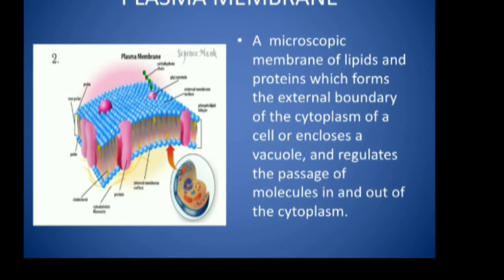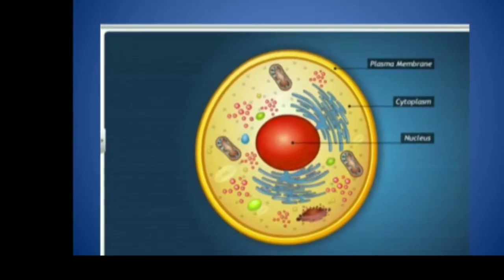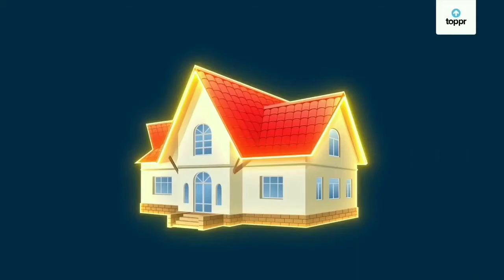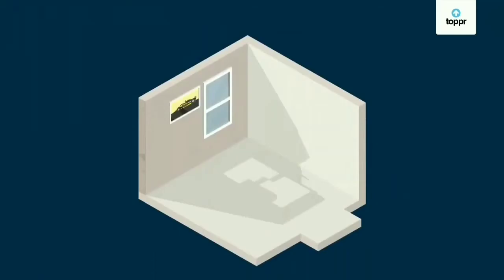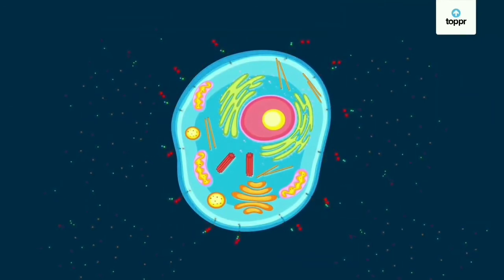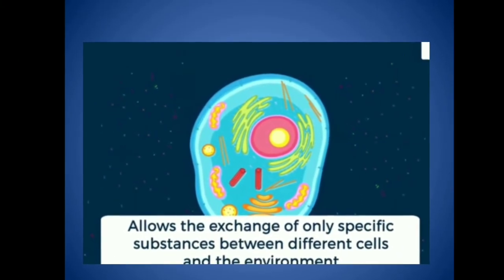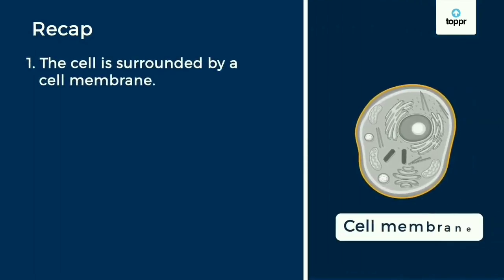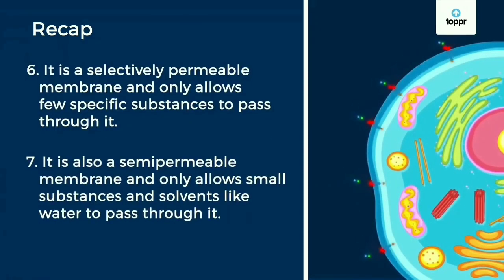Class 9 Biology (Ch - 5, Lecture - 4)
Topic : Structure and function of plasma membrane